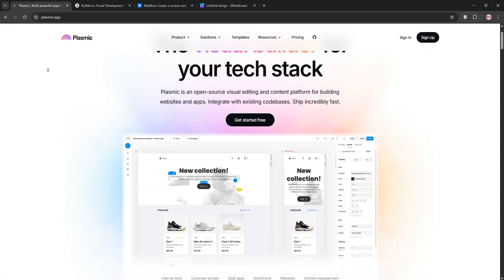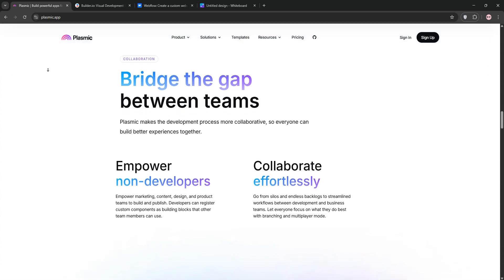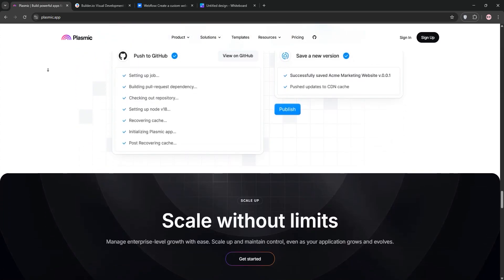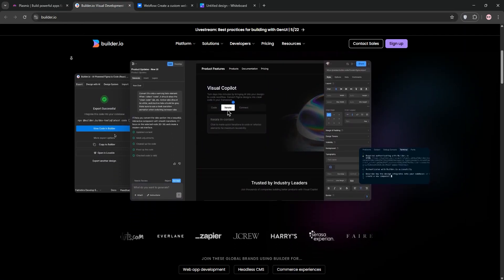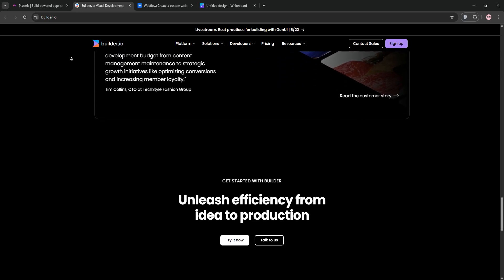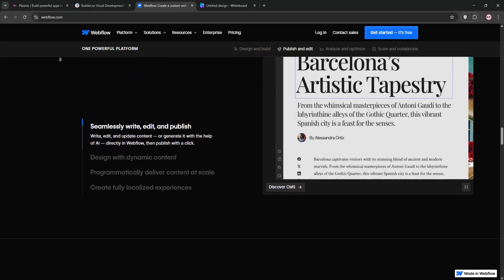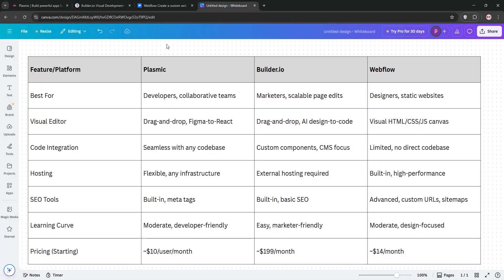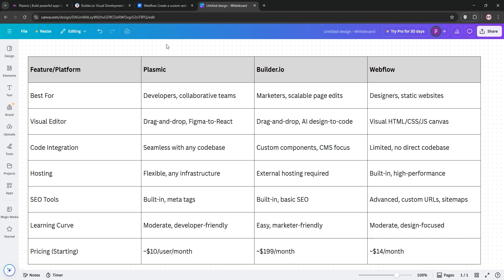Plasmic vs Builder.io vs Webflow | Which Website Builder is BETTER in 2025?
Dive into the world of website builders as we pit Plasmic, Builder.io, and Webflow against each other in this detailed comparison video. We'll dissect their unique features, explore their pros and cons, and spotlight key differences to help you make an informed decision. Join us to discover which platform reigns supreme in the realm of website design and development. -